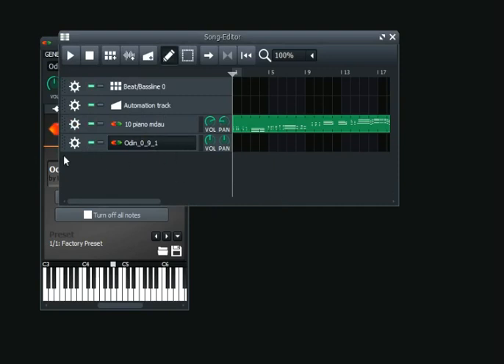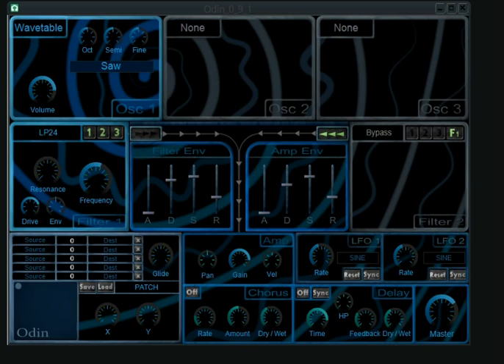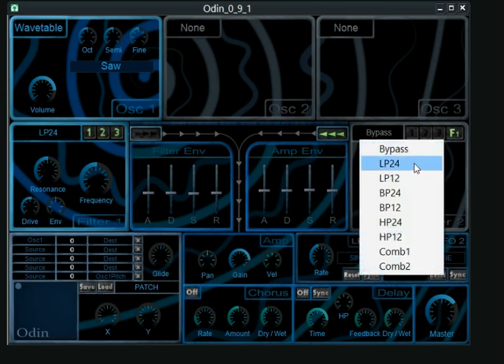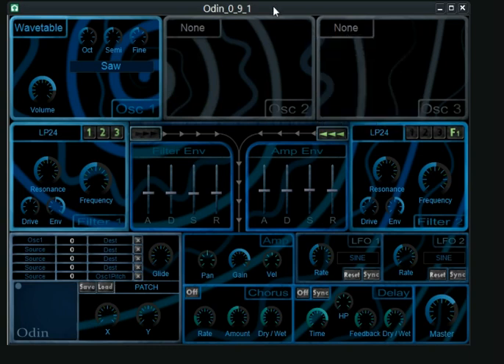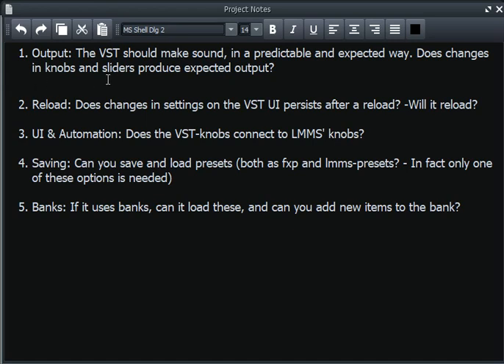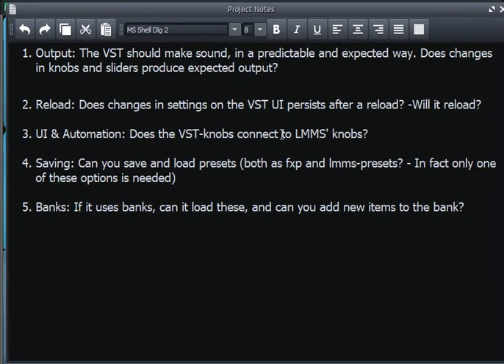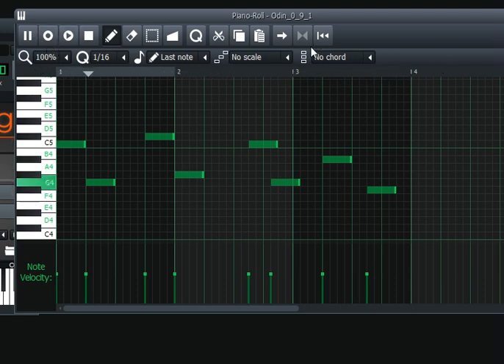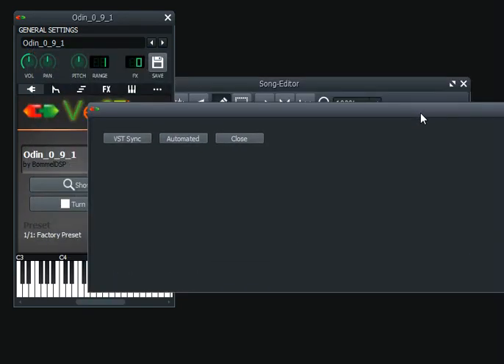Unboxing OdinVST -with surprise results..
New year new video
Here i show what i do, when i get an interesting ned VST-instrument, the may be a potential new instrument in my collection.
So lets unbox this